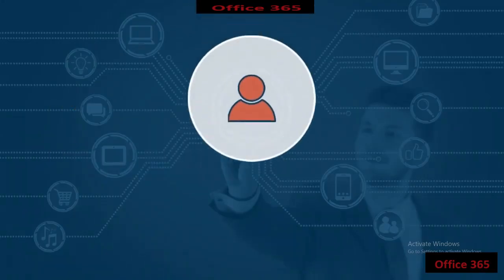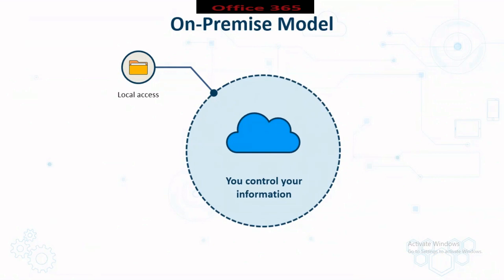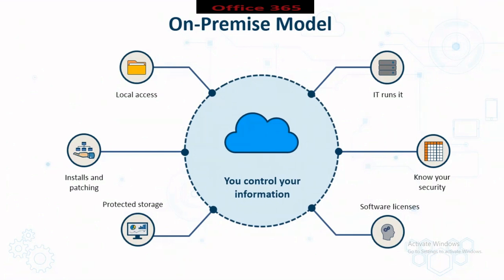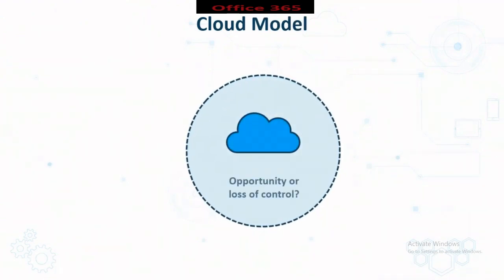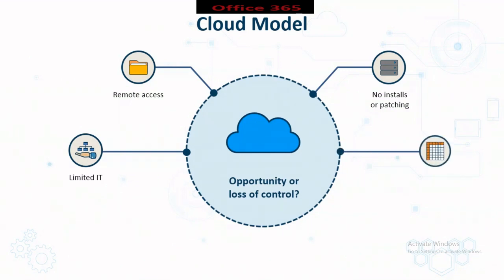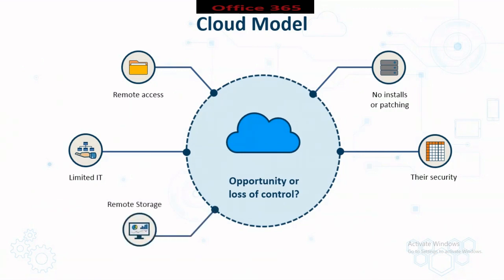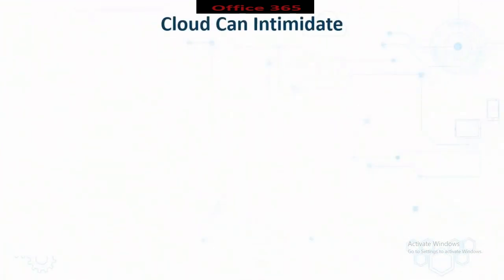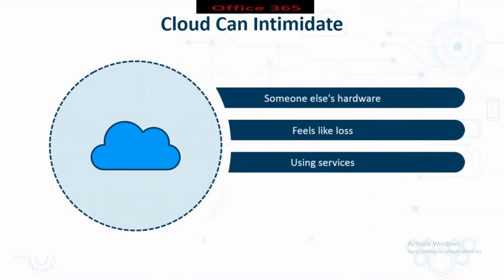Microsoft 365 Fundamentals -MS 900 Understanding Cloud Concepts OnPremise and the Cloud-Part5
Step By Step Tutorial Microsoft 365 Certified Fundamentals-MS 900-Understanding Cloud Concepts-OnPremise and the Cloud-Part5